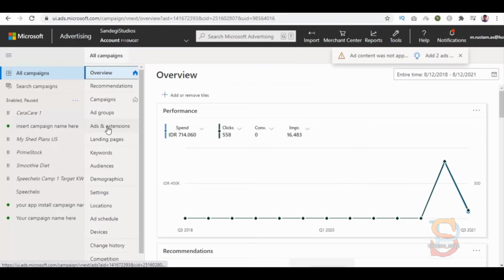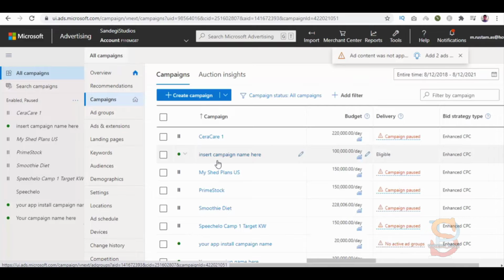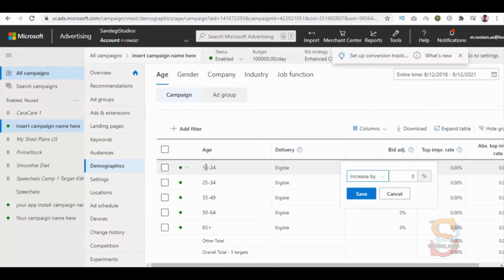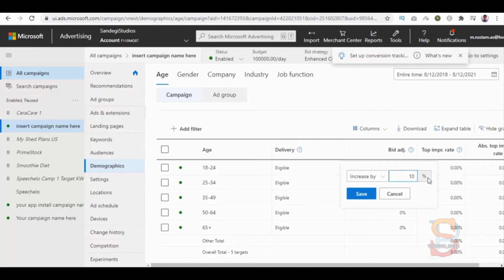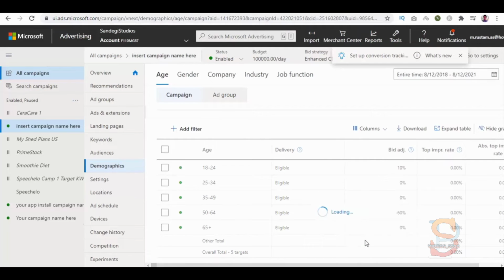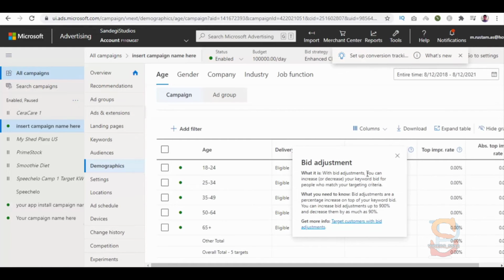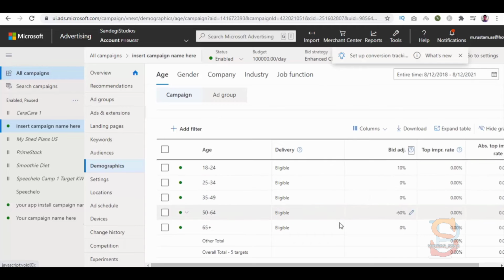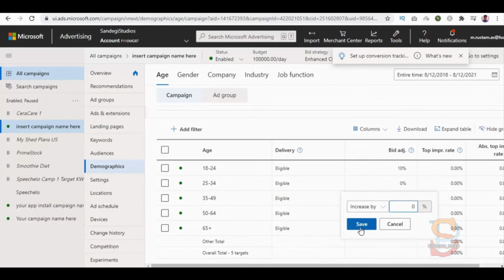How to increase ad bid at a certain age